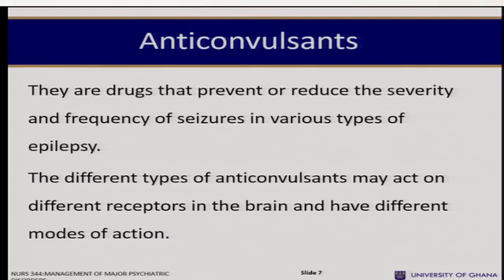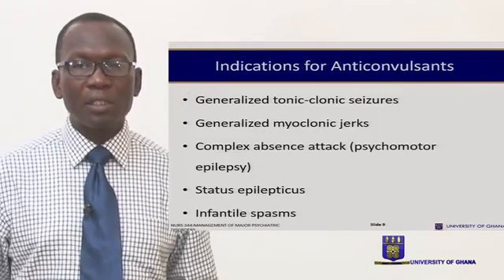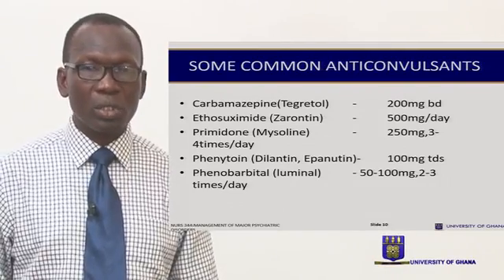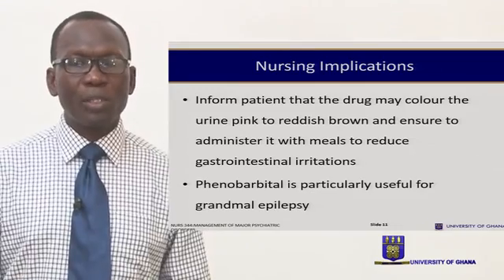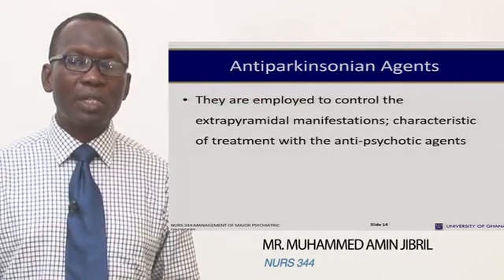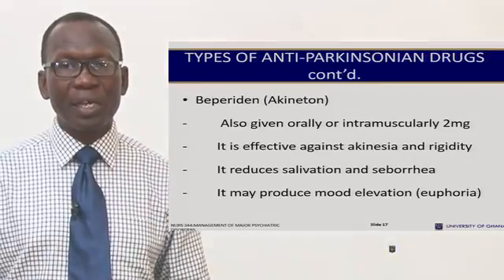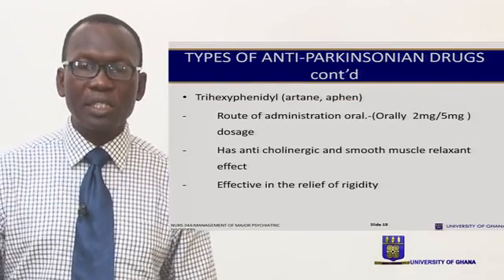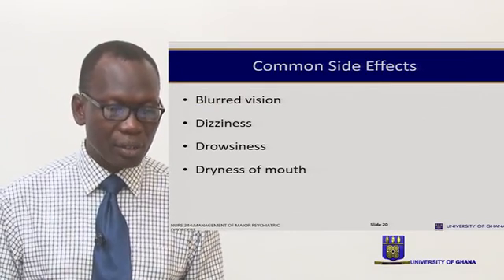NURS 344: MANAGEMENT OF MAJOR PSYCHIATRIC DISORDERS - SESSION#5 - PSYCHOPHARMACOLOGY III